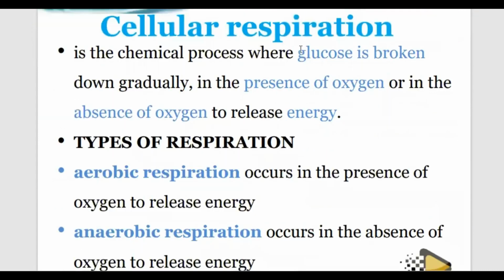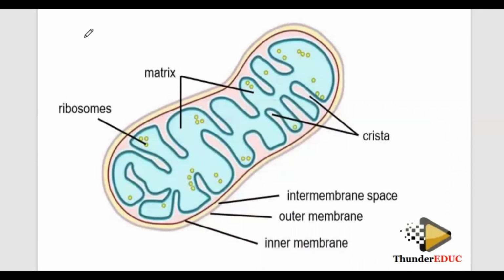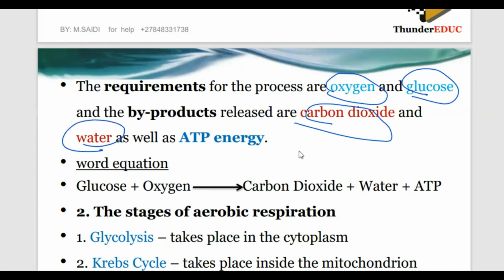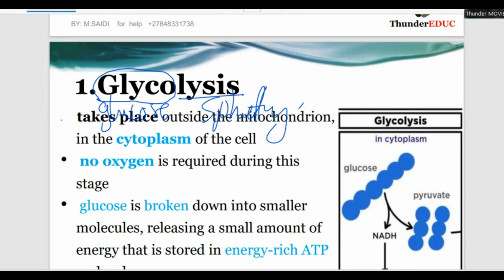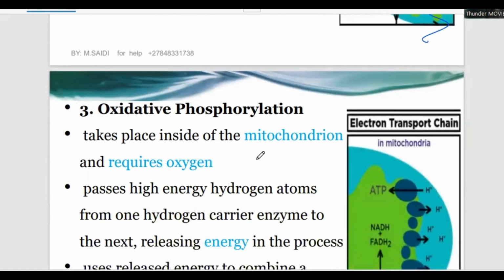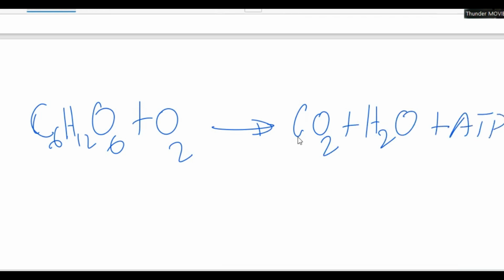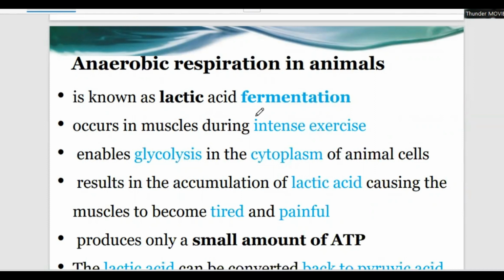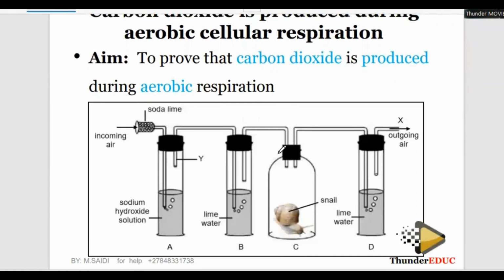CELLULAR RESPIRATION: Aerobic Respiration AND Anaerobic Respiration BY M.SAIDI